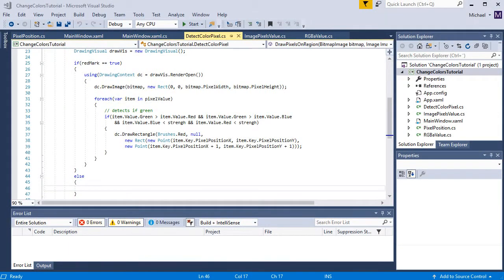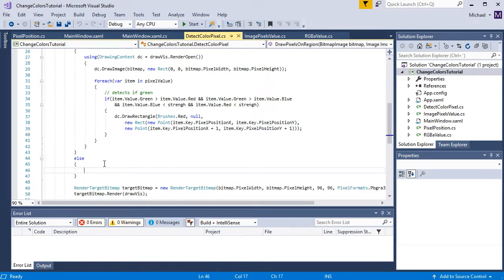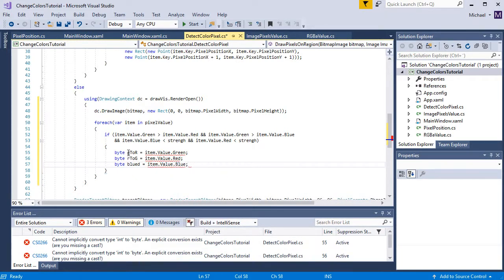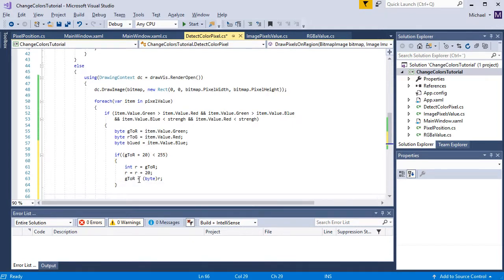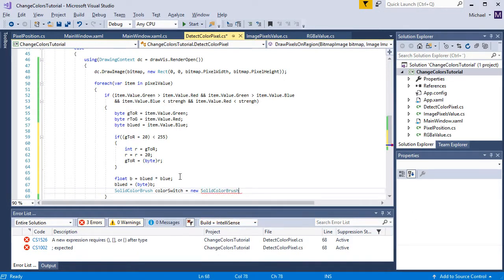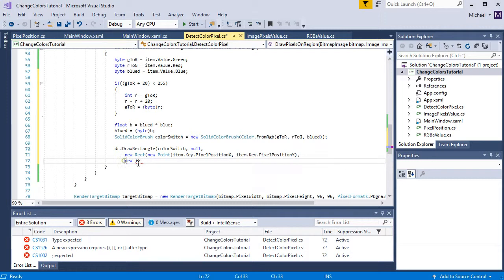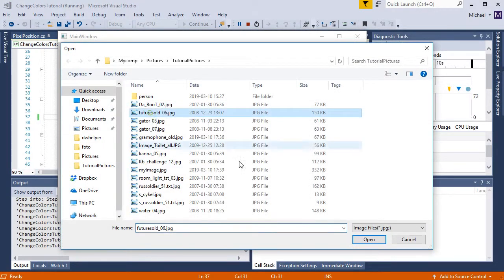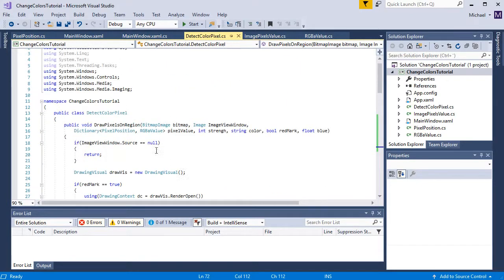C# WPF Change Color of Object to another (Tint) - Part 2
Second part of the color switch tutorial.